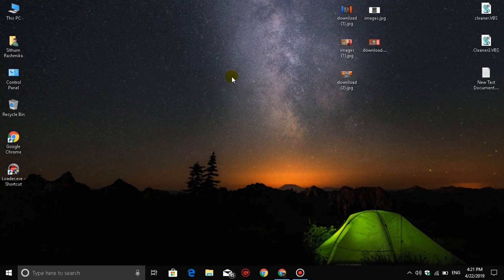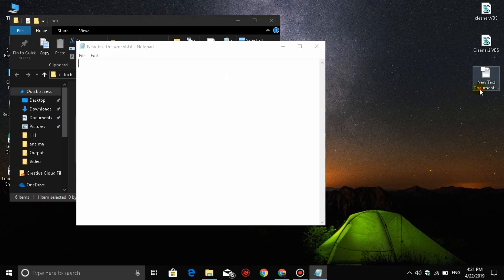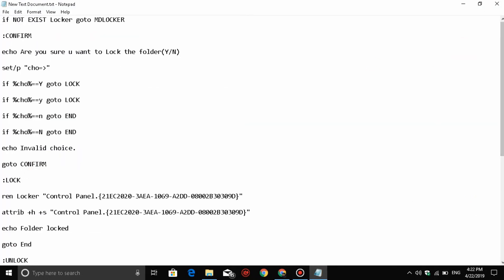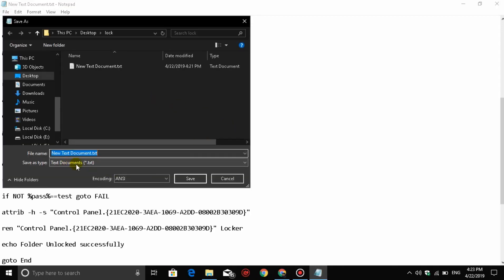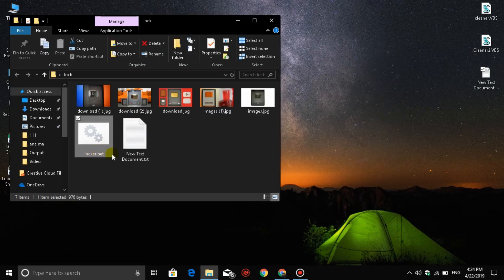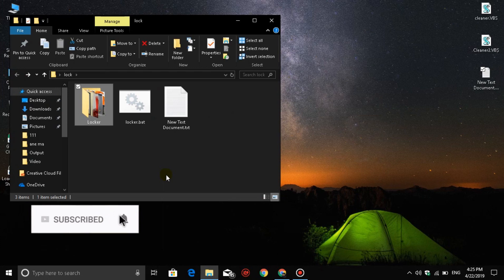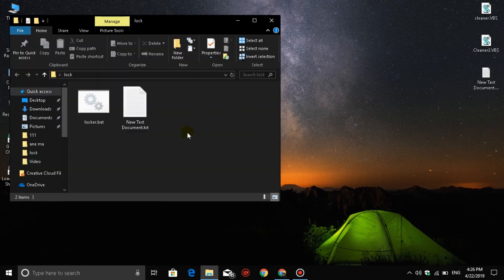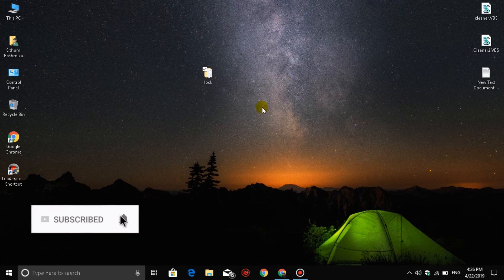how to lock any file without any software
සුභ දවසක් වේවා ඔයාලා  හැමෝටම අද මේ වීඩියෝ එකත් එක්ක එකතු වෙච්ච හැමෝටම බොහොම ස්තුතියි අද කතා කරන්නේ පරිගණකයකට  lock එකක් දාගන්න විදිය ගැන හා   අවශ්‍ය දෙයක්  software නැතුව සරලව කොහොමද ලොක් කරගන්න කියලා.

ඔයාට මේ වීඩියෝ එක අවසන් වෙනකන් බැලුවොත් සරලව ඔයාගේ පරිගණකයේ ඇති අවශ්‍ය දෙයක් සරල ලොක් කරගන්න  පුළුවන්

CMD command-

youtube නීති රීති වලට අනුව c m d  command එක  description section එකේ ලබා දිය නොහැක. ඒ සඳහා මෙම පහත සඳහන් වෙබ් අඩවියට පිවිස එය ලබාගන්න.